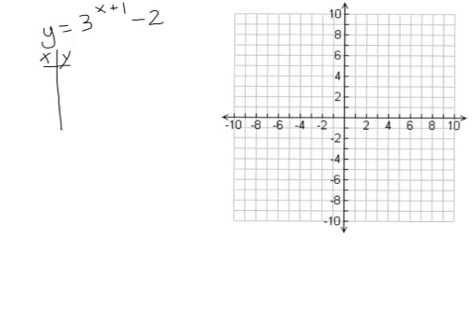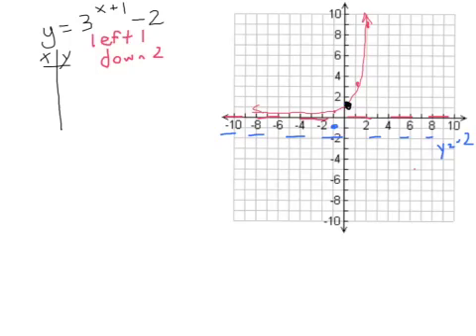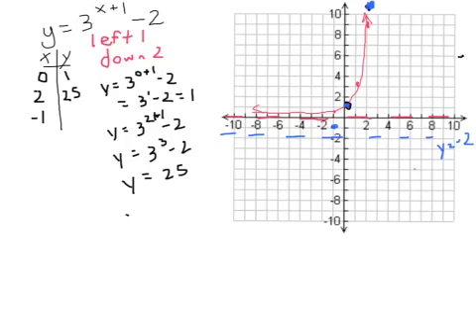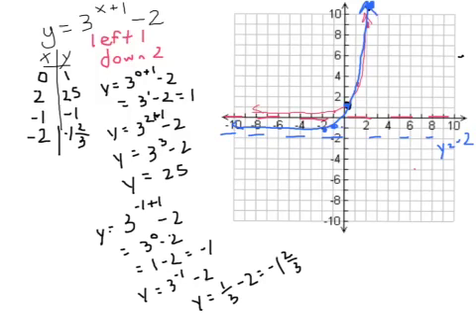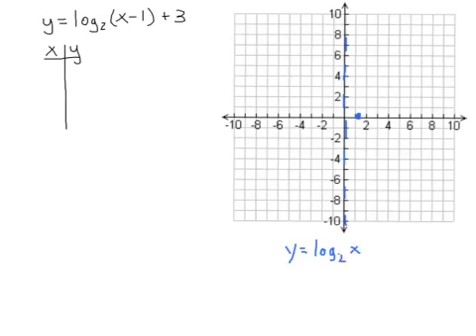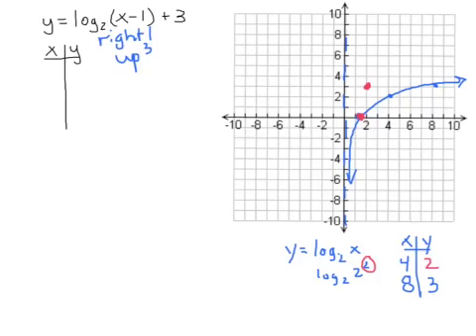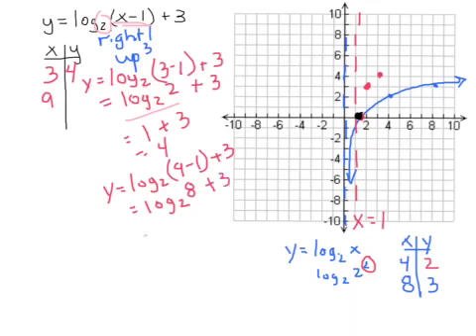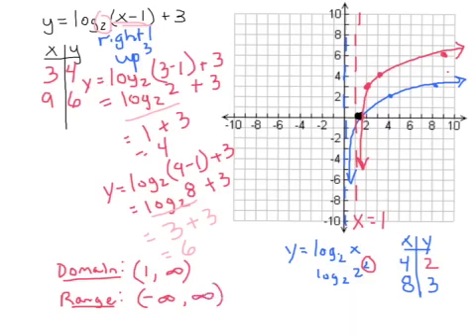Graphing exponential and logarithmic functions